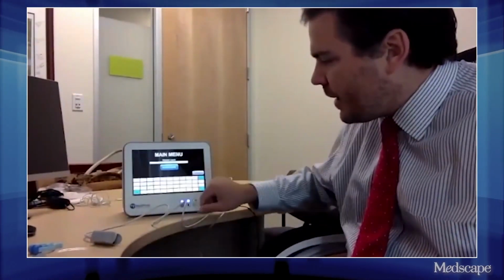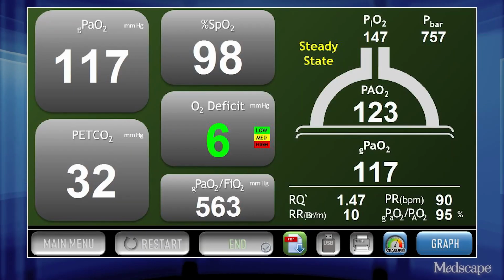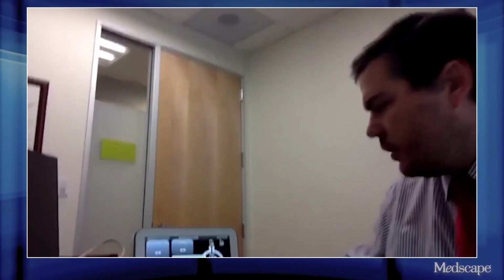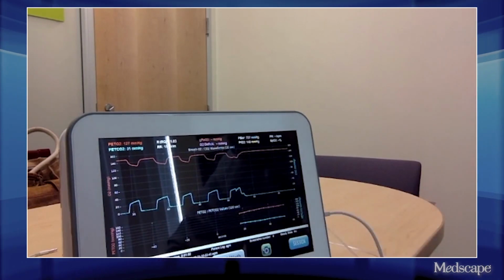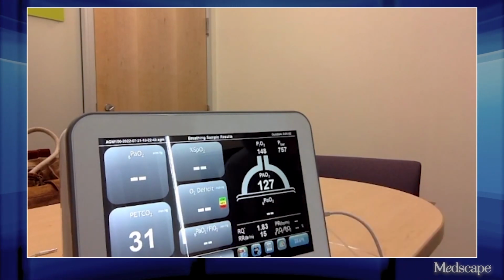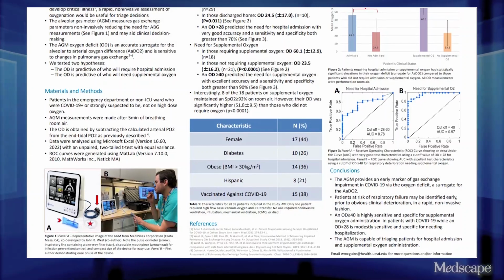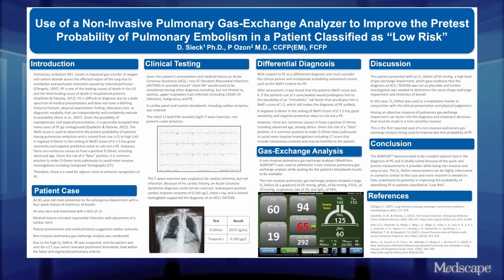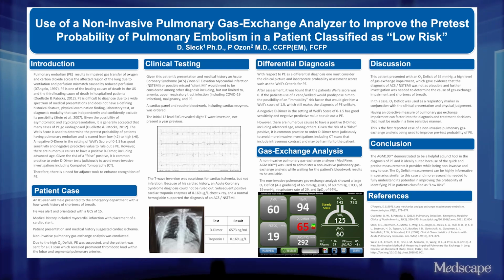Novel Triage Device: Measuring Oxygen Deficit Should Replace Oxygen Saturation to Diagnose Hypoxia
I'm Dr Robert Glatter, medical advisor for Medscape Emergency Medicine. Today we have a distinguished panel joining us to discuss their important research for rapidly identifying patients with compromised lung function — particularly from COVID-19 — who may be at risk for hypoxia and therefore require not only supplemental oxygen but also potentially a higher level of care.

Joining us to discuss their important research is Dr John B. West, emeritus professor of medicine and physiology, UC San Diego School of Medicine (UCSD), who's authored more than 500 articles and the well-known textbook Respiratory Physiology: The Essentials. Also joining us is Dr [William] Cameron McGuire, pulmonary–critical care physician and clinical instructor at UCSD.